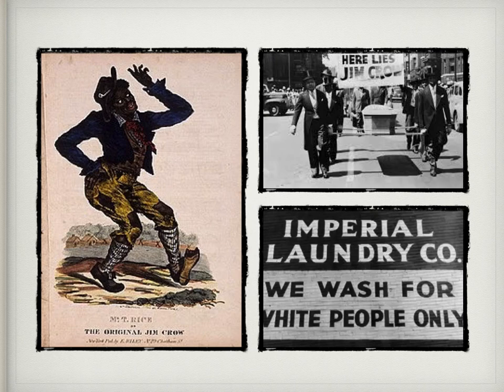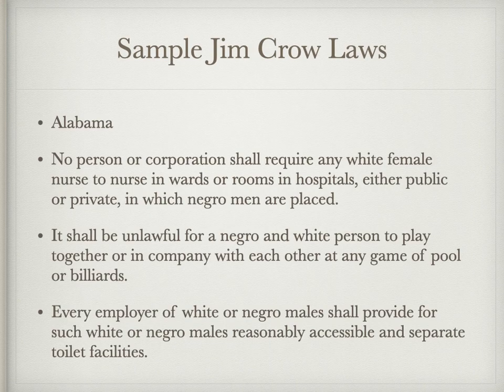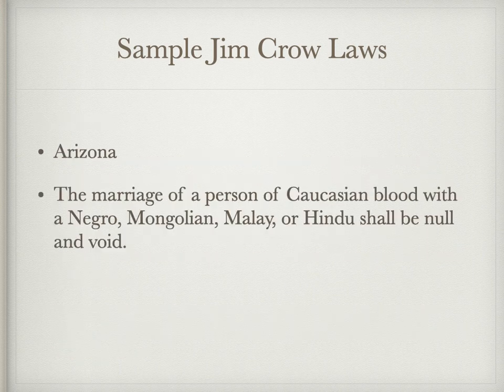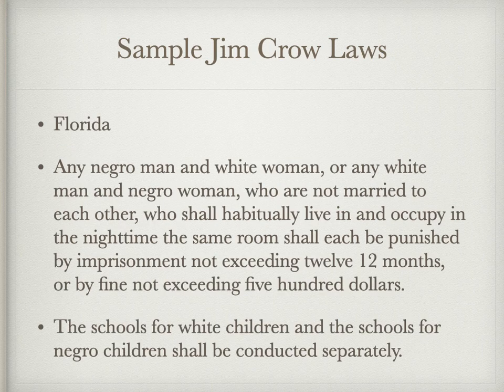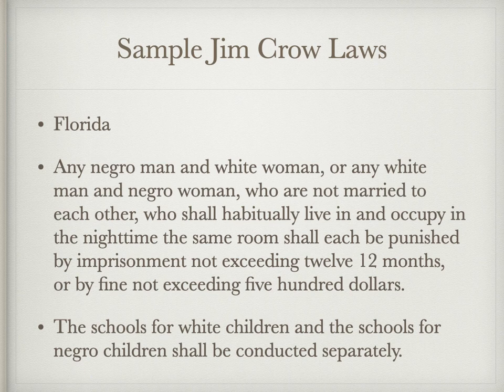Jim Crow Laws